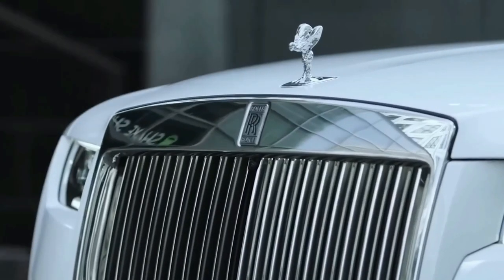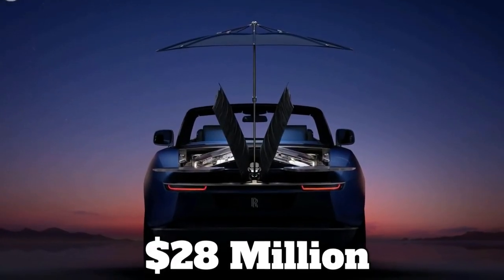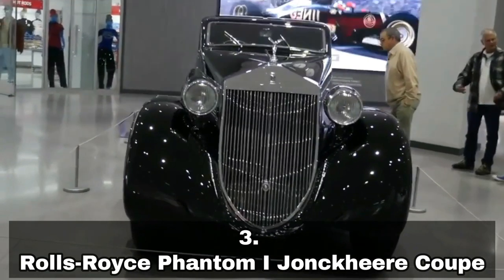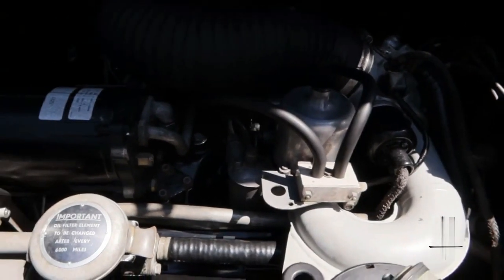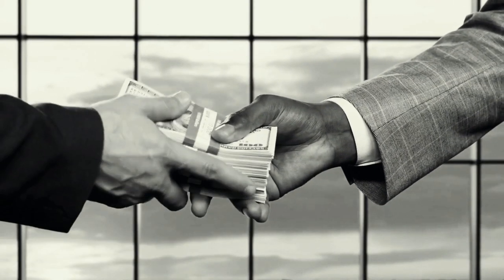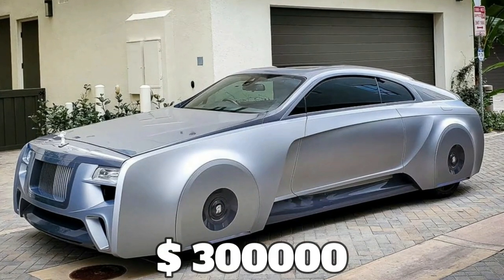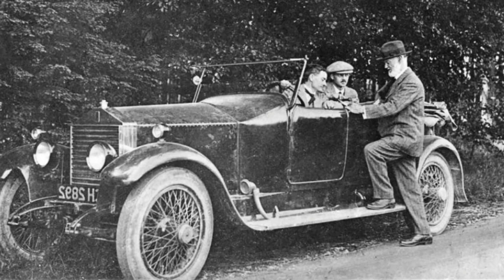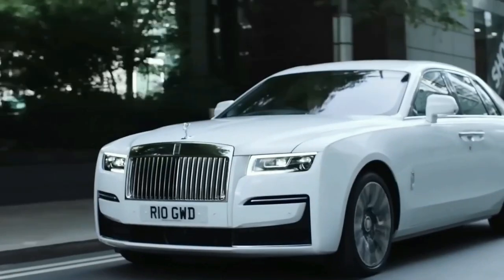World's Rarest Rolls Royce Ever Made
Since their creation, Rolls-Royces have consistently ranked among the most exclusive and expensive cars on the planet. However, purchasing a regular Rolls-Royce is enough for the company's wealthiest and most powerful clients. These clients desire something even more distinctive and affordable thus, they frequently demand unique items so that no one else in the world owns the same vehicle as they do. Although many of the rarest Rolls-Royces are one-of-a-kind creations, there are a few ultra-limited run variants that are also among the most sought-after the firm has ever made.

World most expensive cars
most expensive rolls royce cars
expensive rolls royce